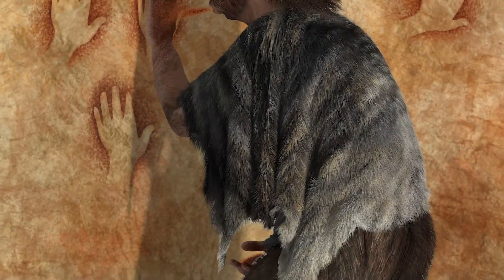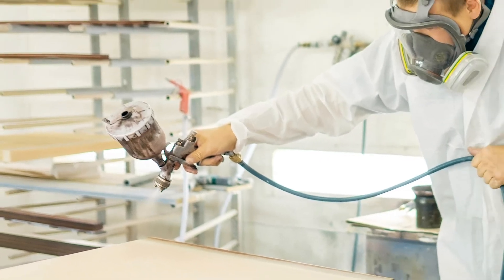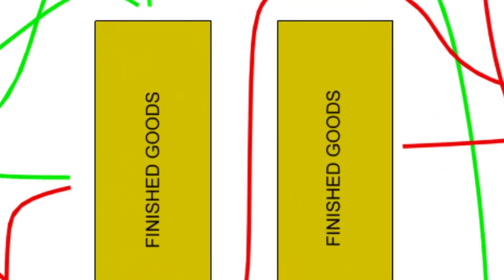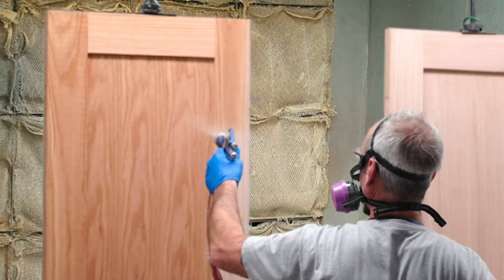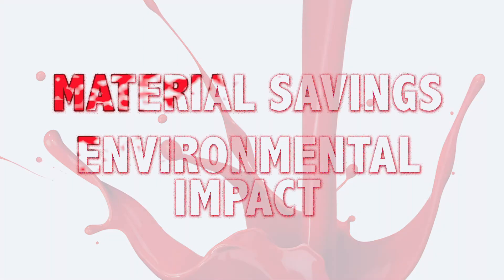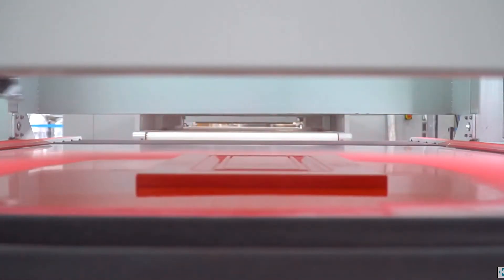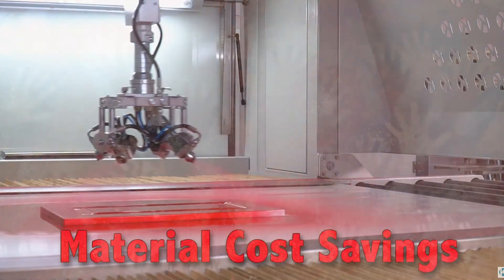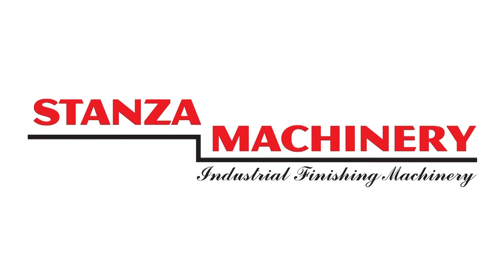Advantages of the Reciprocating Sprayer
The Stanza Simple Spray 900-
Reciprocating Sprayer and the advantages vs. manual booths.
Paper belt and reclaim systems for coating savings, productivity, and efficiency.